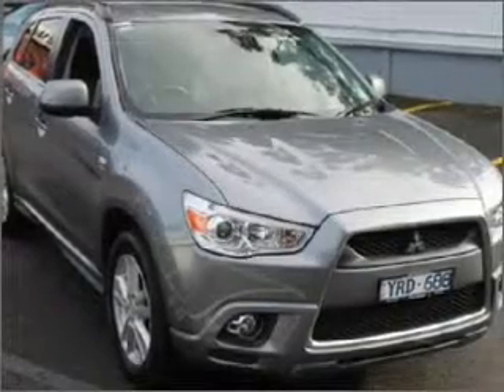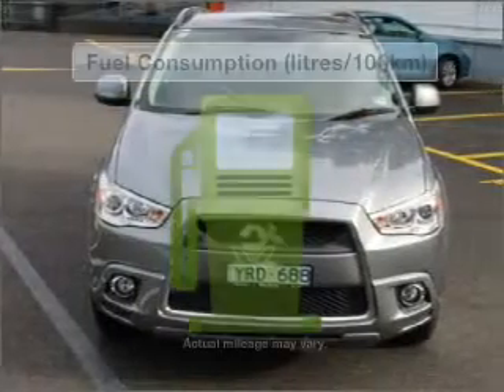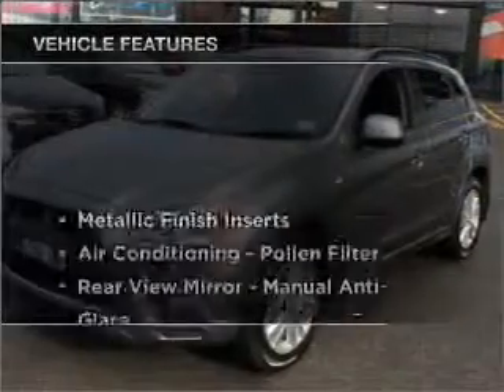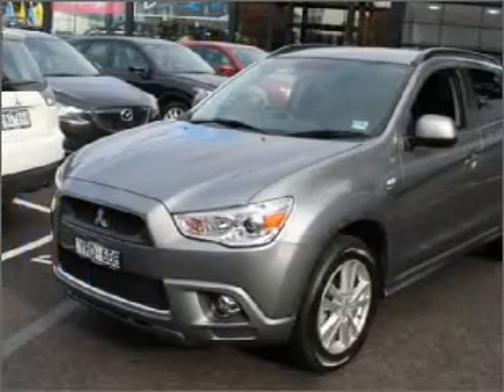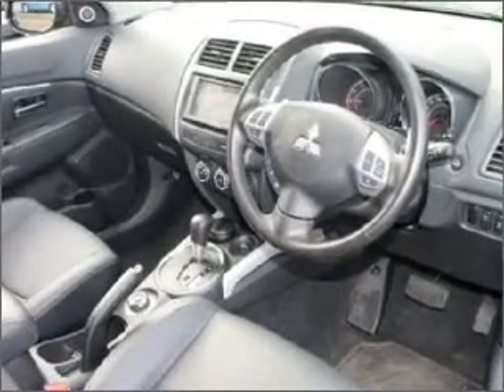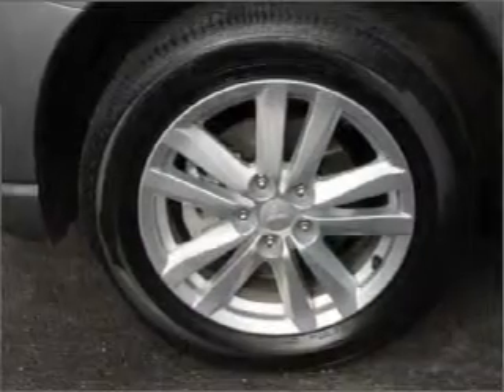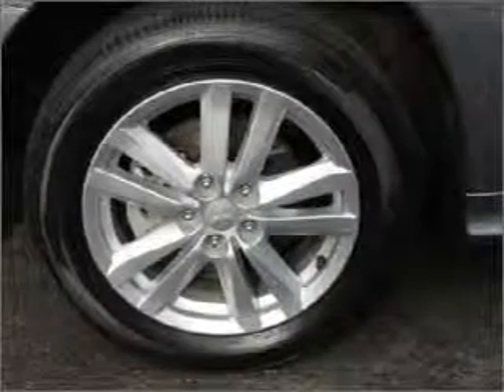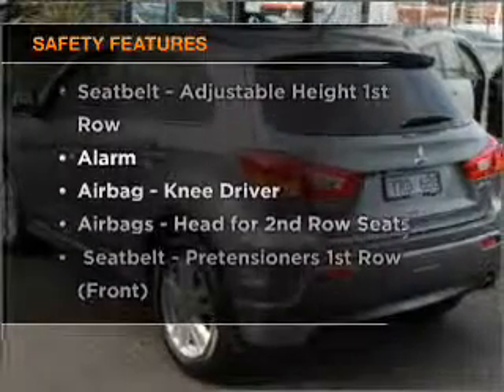2011 MITSUBISHI Asx Aspire - Burwood VIC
2011 MITSUBISHI Asx Aspire 2 litre Constantly Variable Transmission Hatchback TITANIUM GREY Exterior.